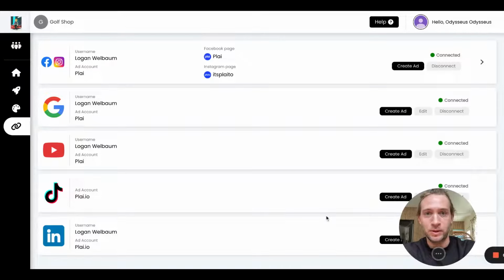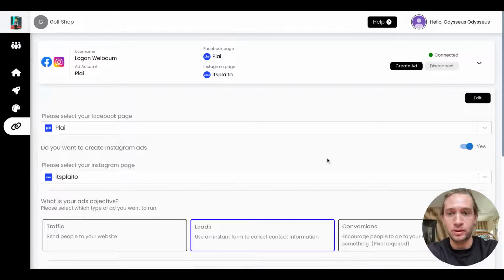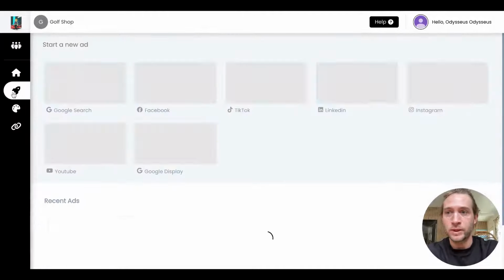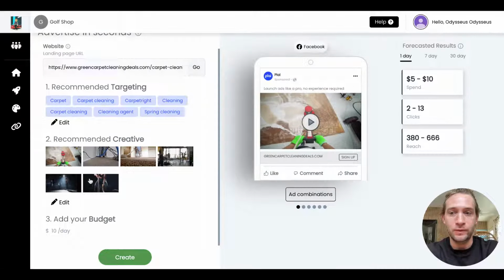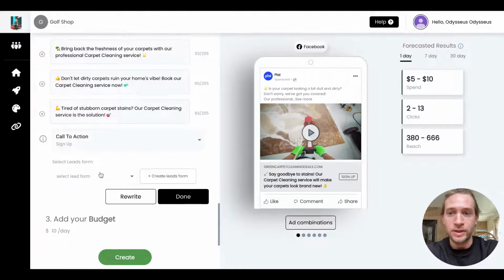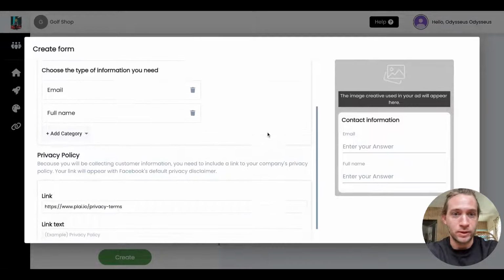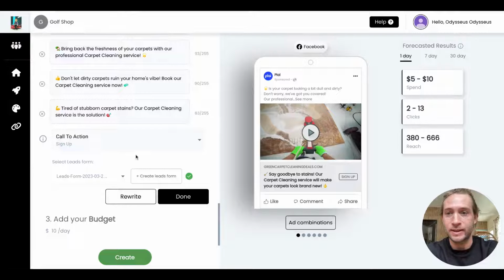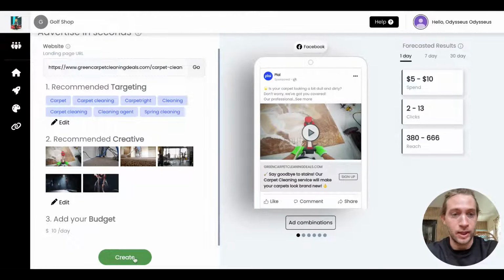Launch Facebook Lead Ads in Seconds with Plai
Here's how you can create a Facebook Lead form ad in Plai.